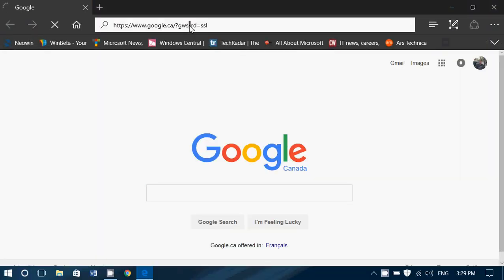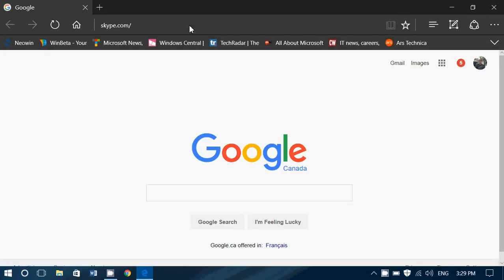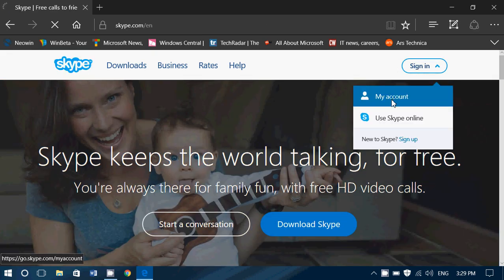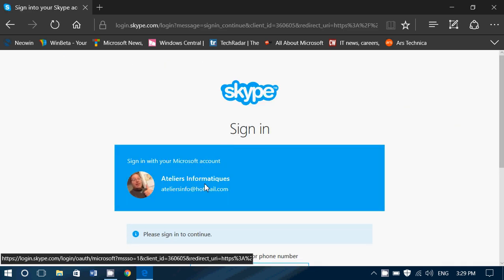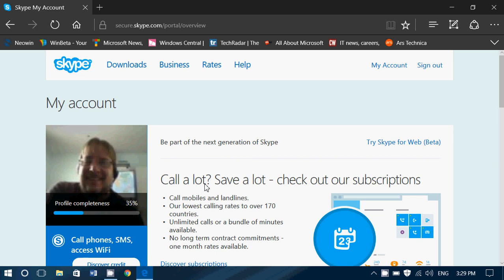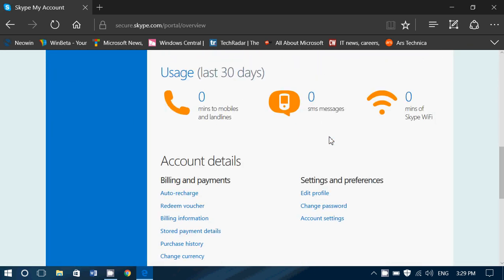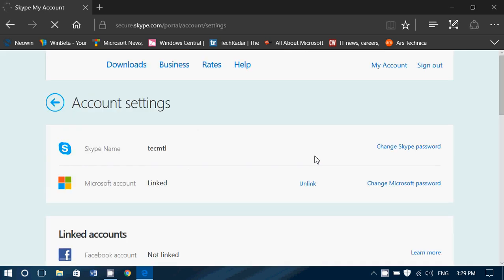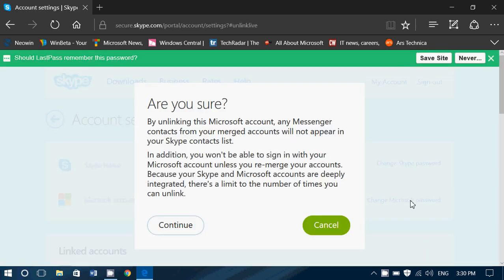How to Unlink Skype account from the outlook or Hotmail account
How to unlink Skype from your Microsoft Outlook account